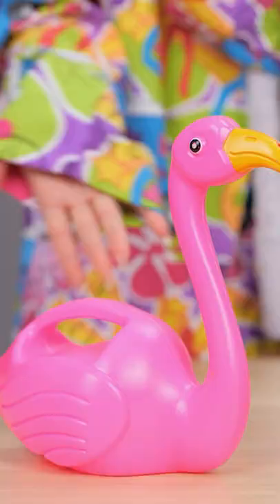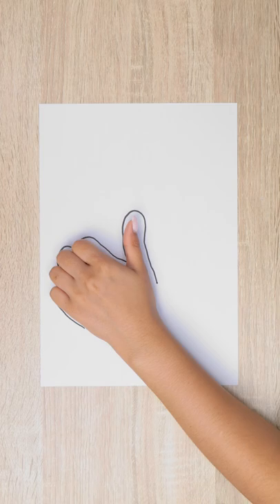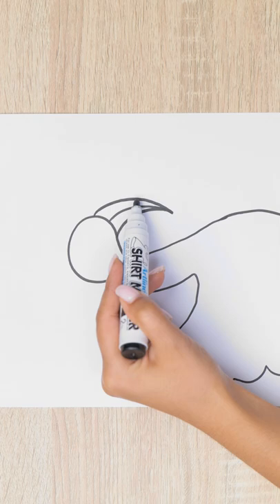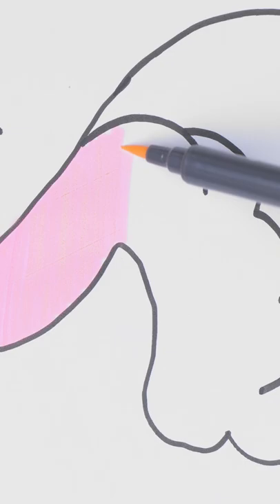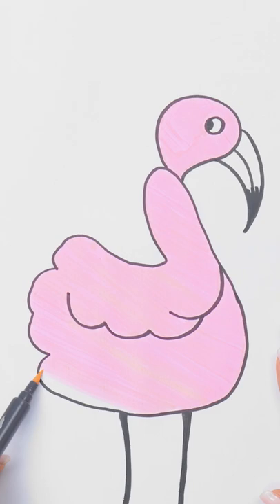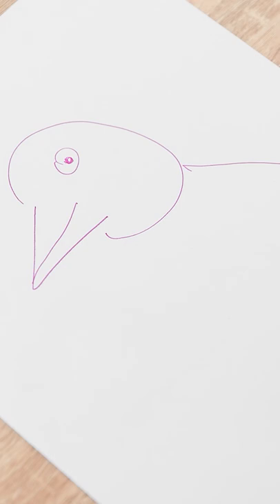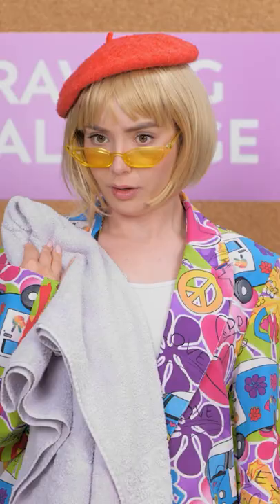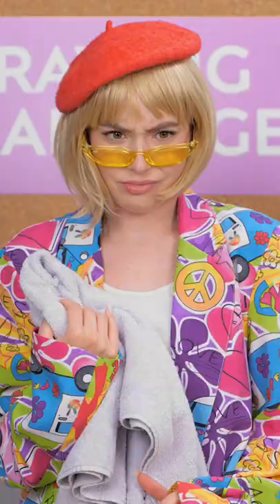EASY DRAWING HACKS || Painting Tips You Should Try By 123 GO! Kevin